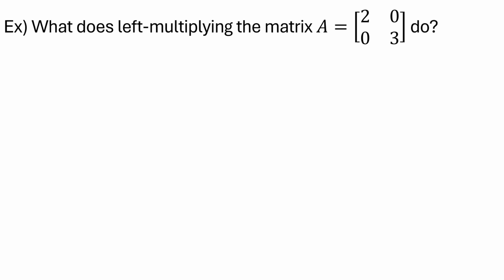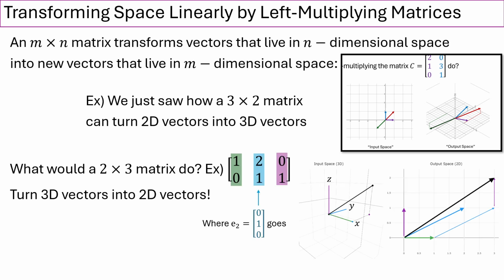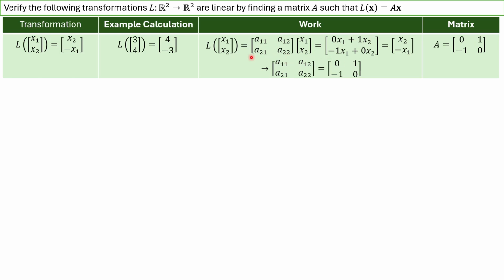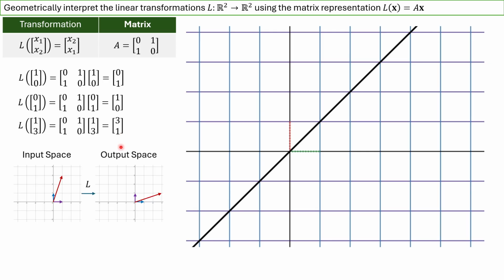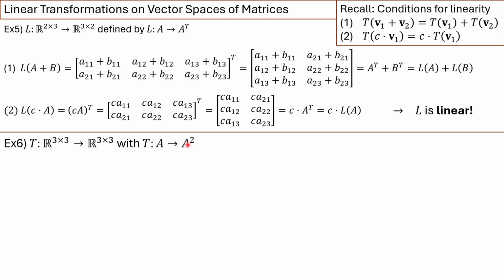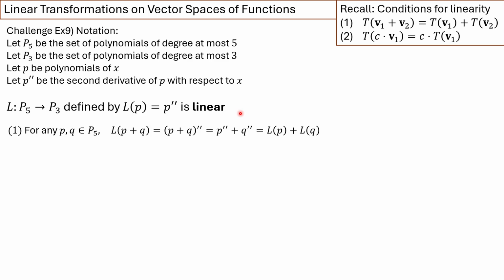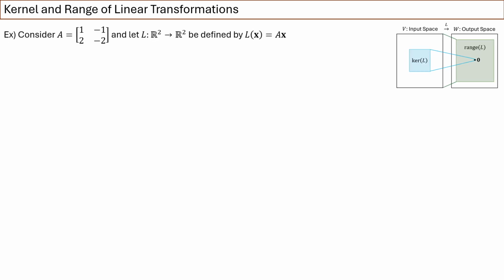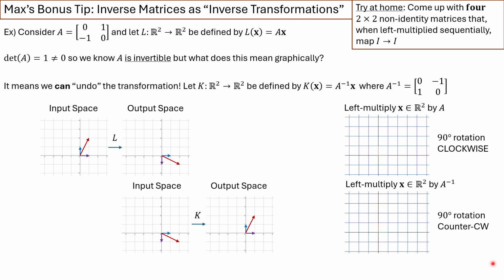Linear Algebra | Lesson 4.1 | Linear Transformations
I am uploading these Chapter 4 videos because the PDFs on my do not render gifs. I hope this helps!